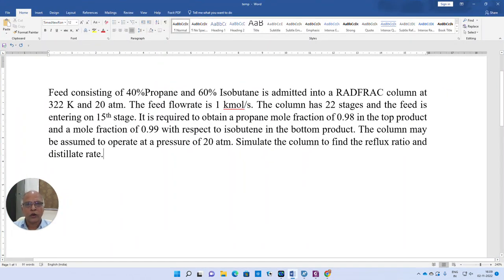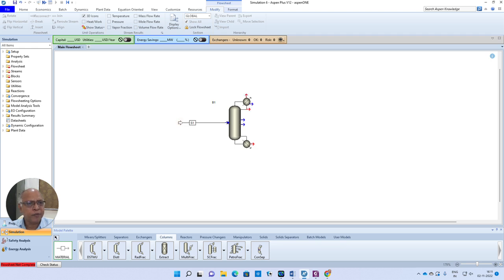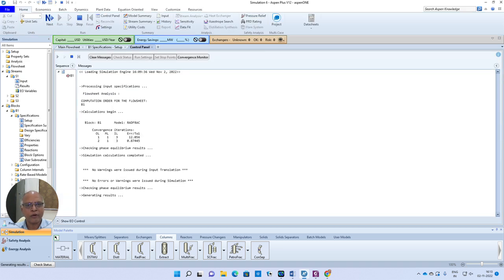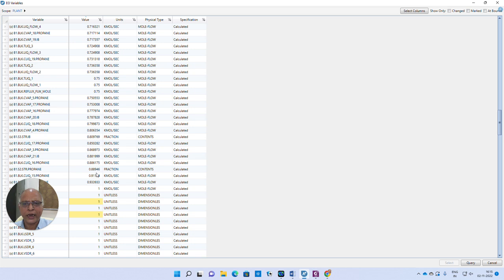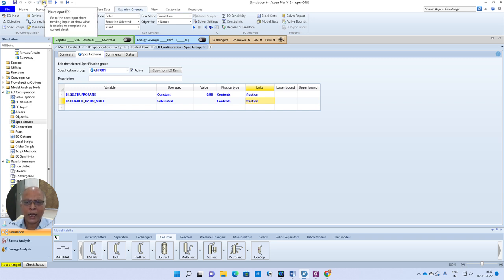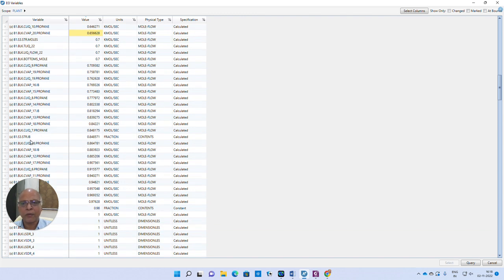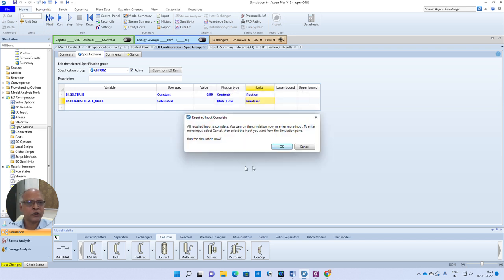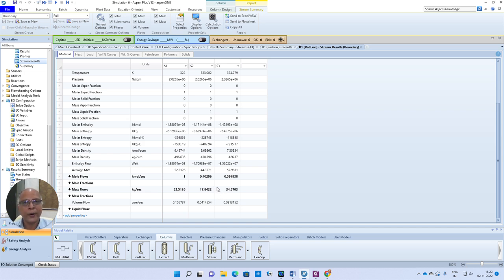42. Equation Oriented Approach Example 4 in Aspen - Updated